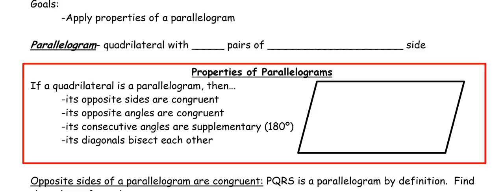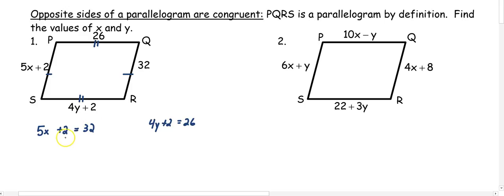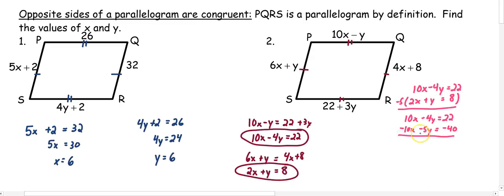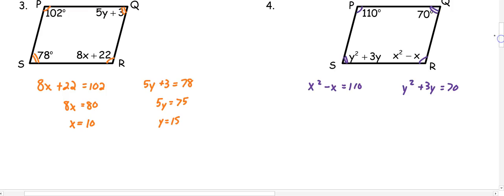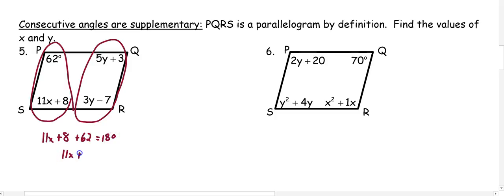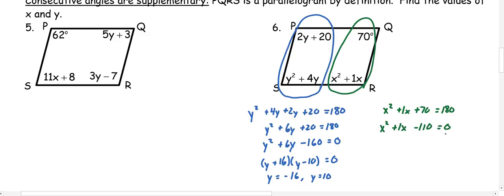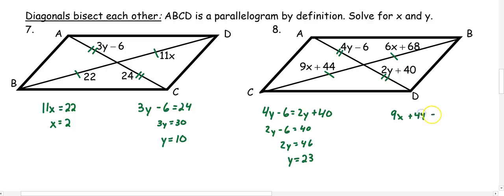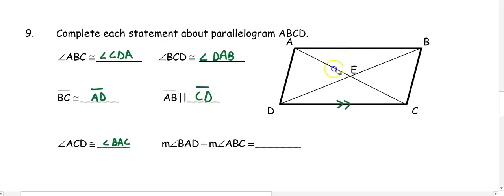U8D1- Properties of Parallelograms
Geometry U8D1- Definition and properties of parallelograms